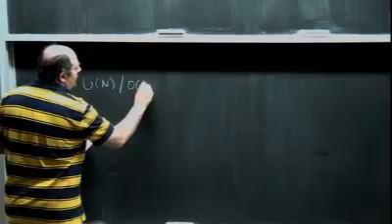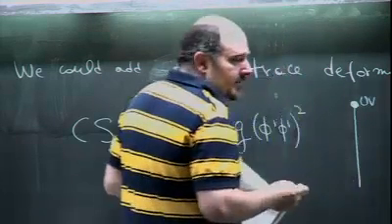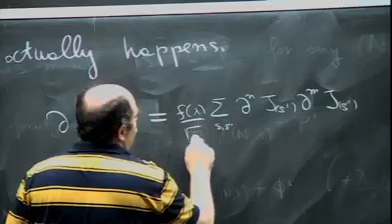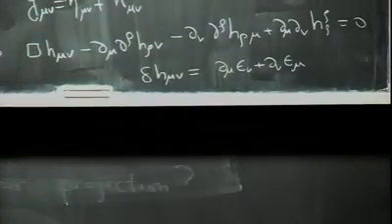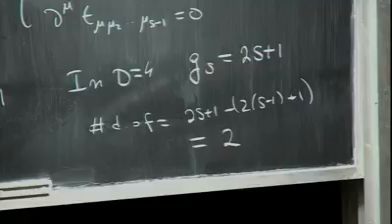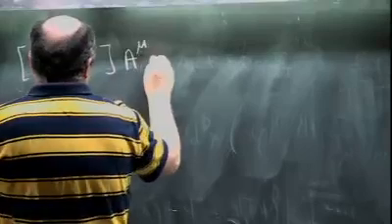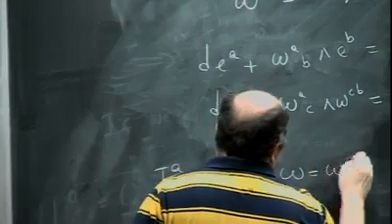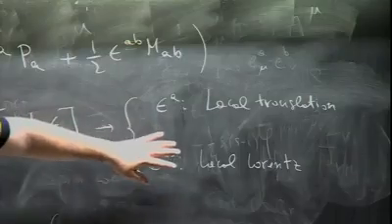Simone Giombi - Higher Spin CFT Duality 3